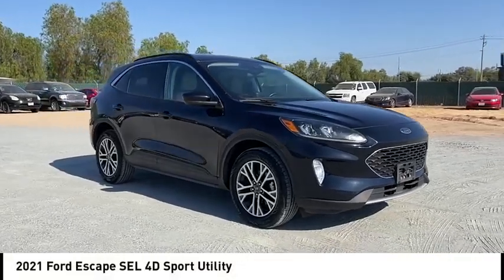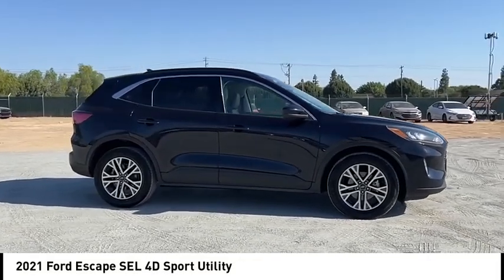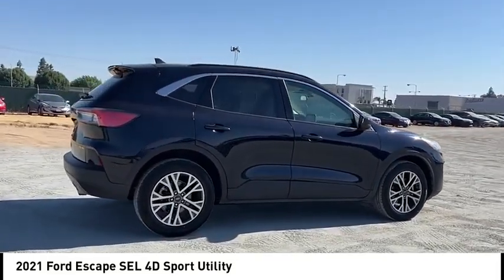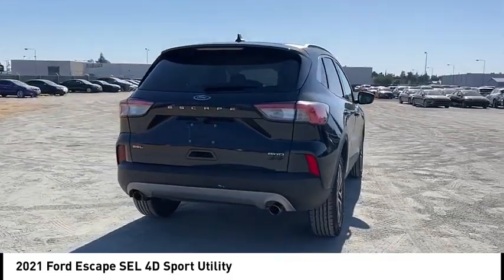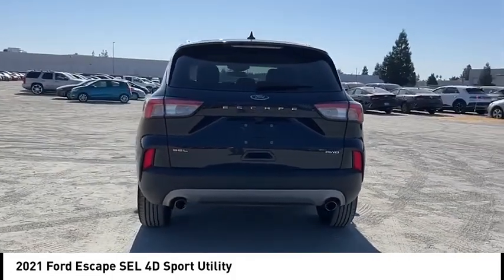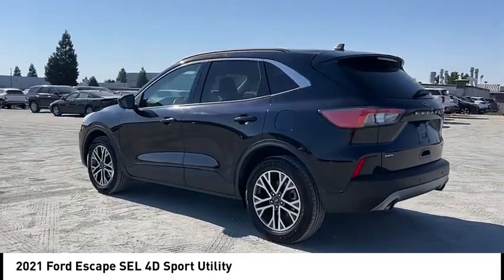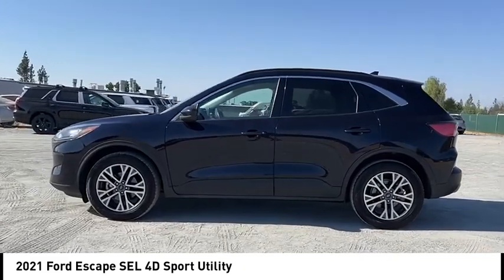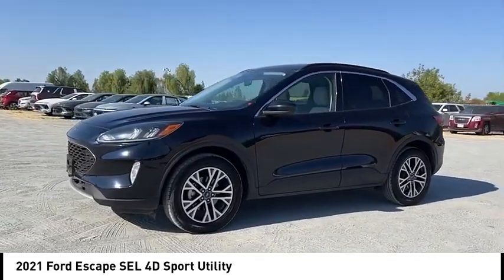2021 Ford Escape VIN MUA65028PQ Used FRESNO HYUNDAI LITHIA VISALIA MADERA CLOVIS REEDLEY DINUBA SHA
2021 Ford Escape SEL 4D Sport Utility - Stock#: MUA65028PQ - VIN#: 1FMCU9H63MUA65028

Check out this 2021 Ford Escape.   Welcome to Lithia Hyundai of Fresno. Your home to an unique experience, with over 400+ vehicles to choose from.brbrOur non-commissioned sales staff will focus on your needs and experience when shopping with us, and we are proud to provide our guests with a simple, fast, and transparent purchasing process.brbrThis beautiful gem with low miles was meticulously inspected and reconditioned by our Certified Service Team. Lithia Hyundai of Fresno offers an Exclusive 150-Point Vehicle Inspection, Premium Tire and Brake Reconditioning Standards, Third-Party Price Validation, and a Vehicle History Report.brbrCome to Lithia Hyundai of Fresno where Used cars are like NEW.brbrMUST SEE IN PERSON TO SEE THE TRUE VALUE.brbr. CARFAX One-Owner. Clean CARFAX. 26/31 City/Highway MPG 1.5L EcoBoost 8-Speed Automatic AWD Multi Point Safety and Mechanical Inspection Performed By Certified Technician, New Filters, Fresh Oil Change, Detailed Interior and Exterior for Delivery. Contact the dealership today.